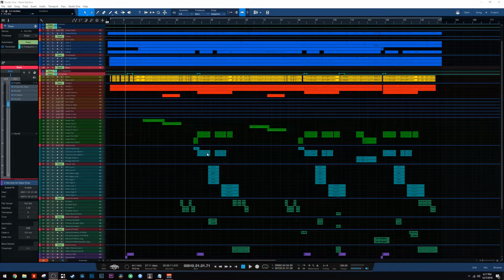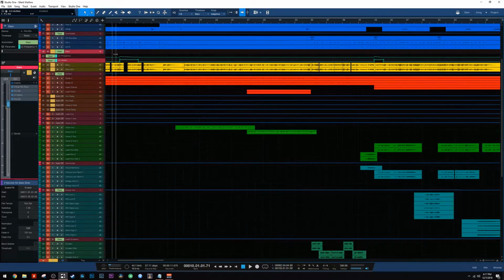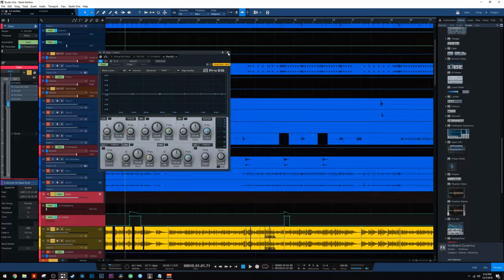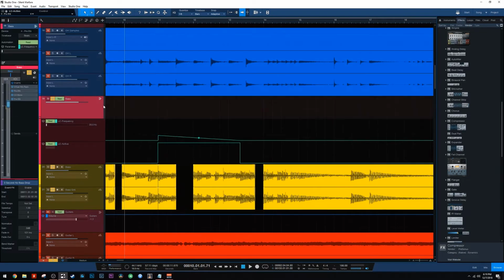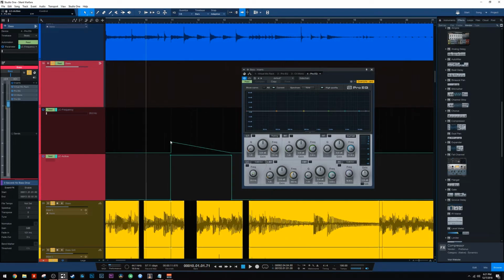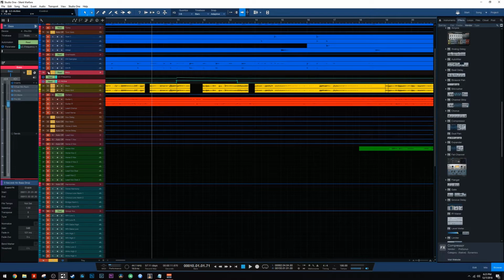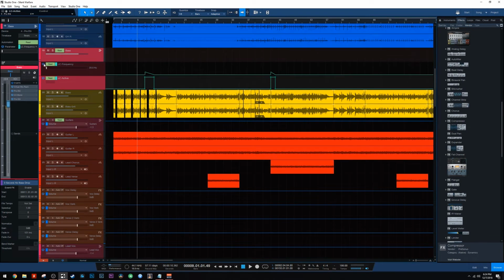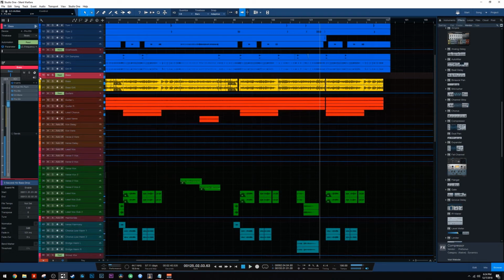Mixing A Bass Drop Using Automation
There is a lot of low end clashing when it comes to bass drops, so this was my work around using only STOCK plugins. Super easy to do!